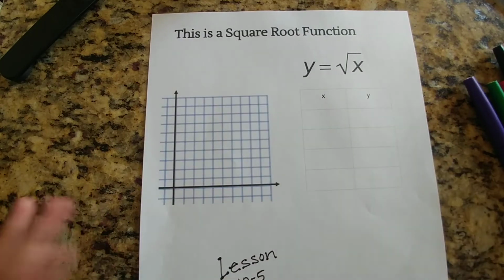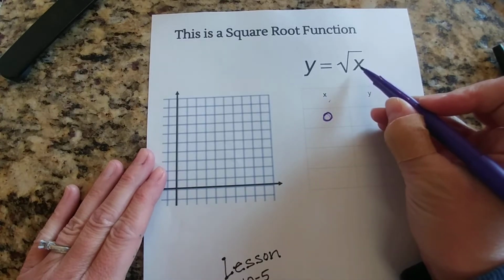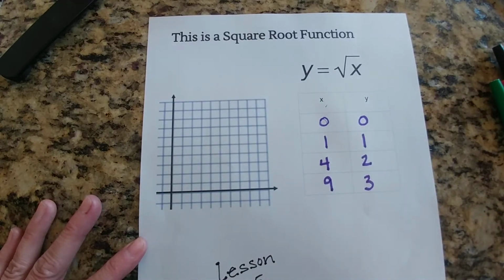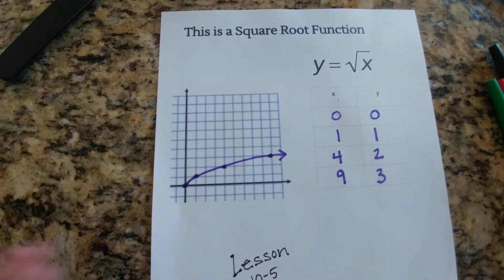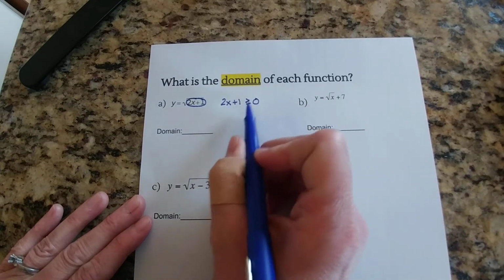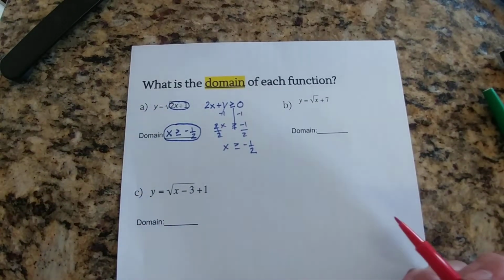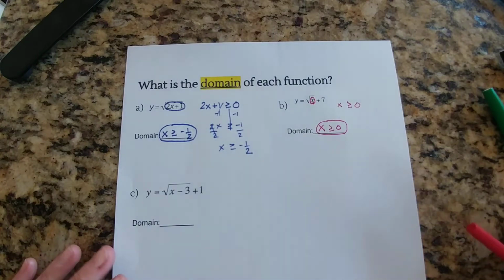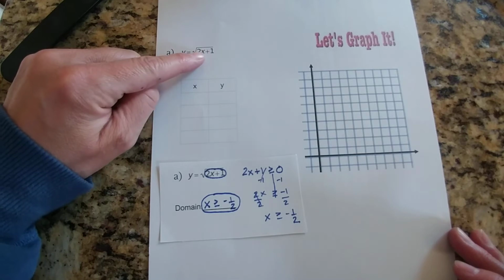10-5A Square Root Functions